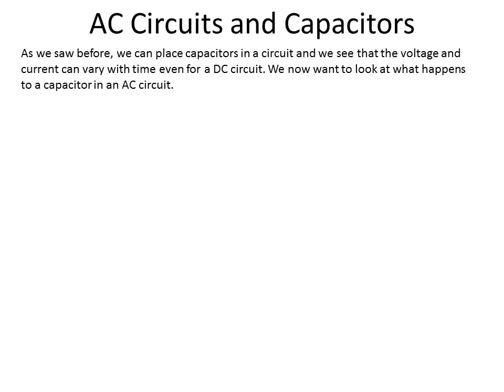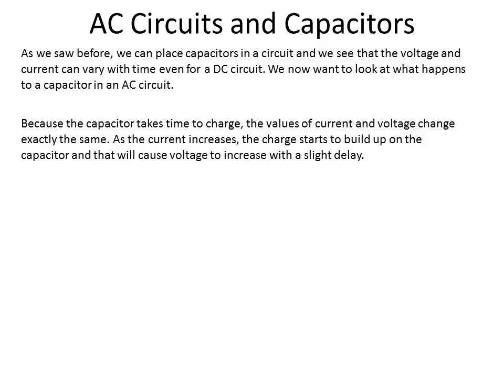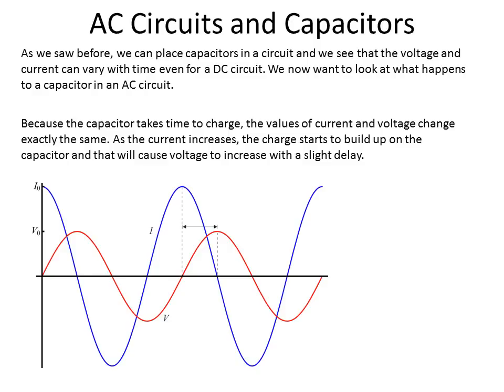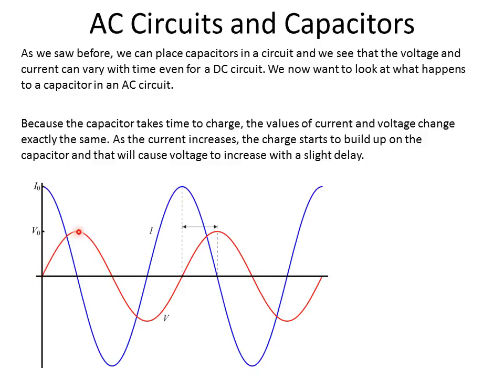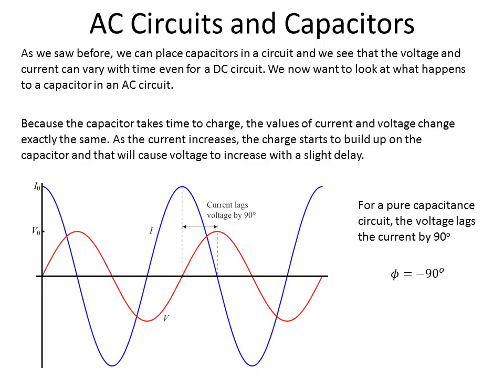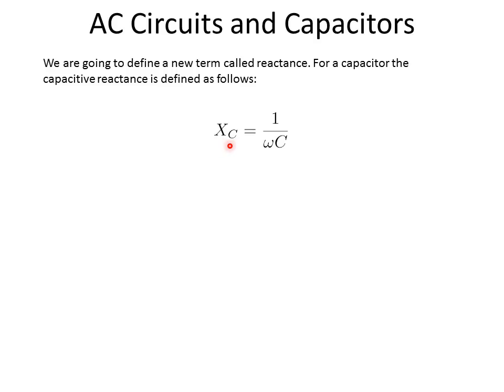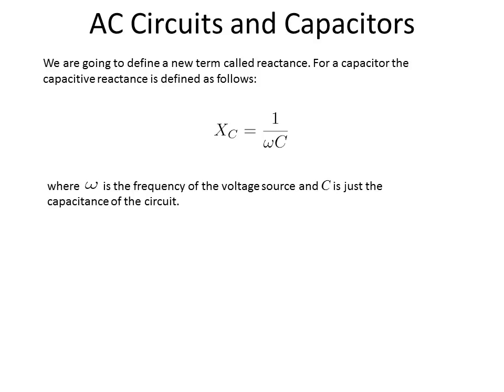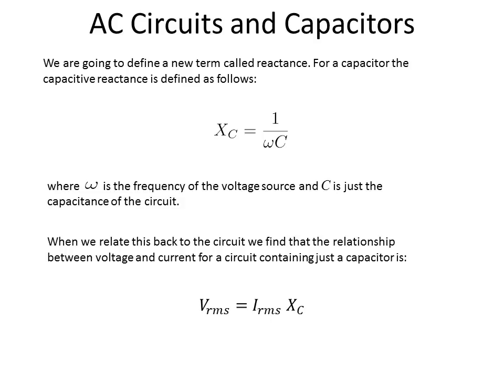AC Circuits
4. AC and Capacitors